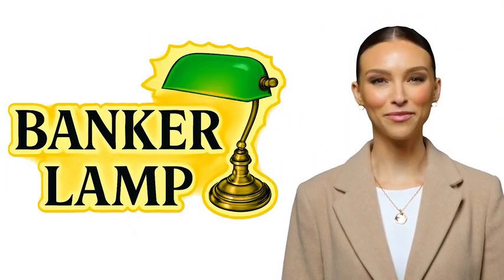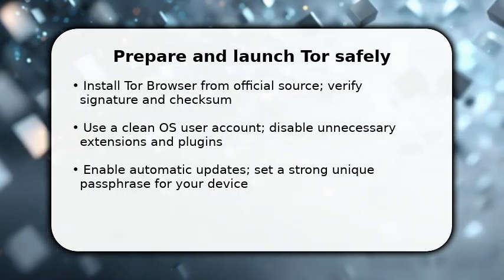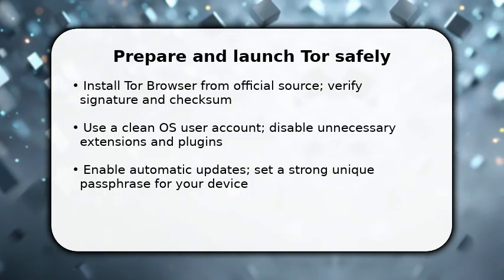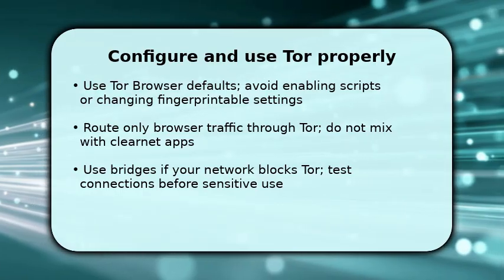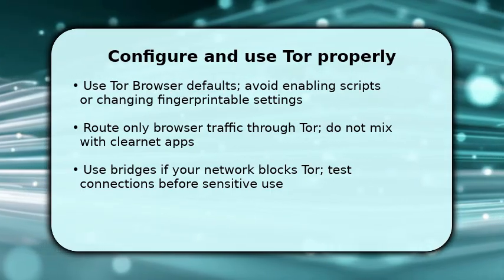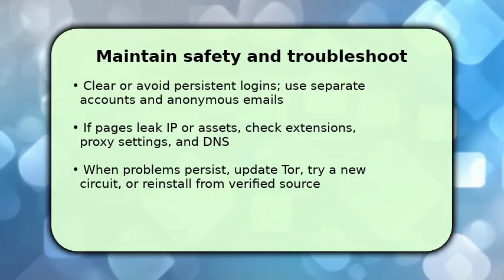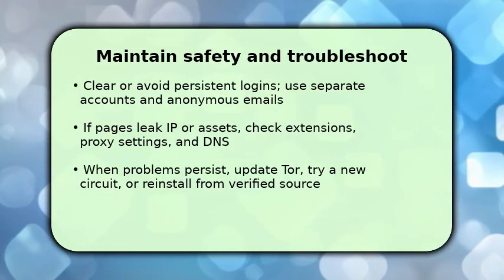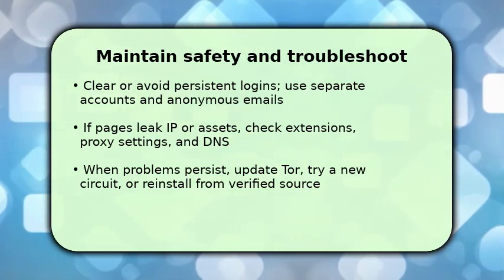How to Stay Safe on Tor - Step by Step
How to Stay Safe on Tor - Step by Step | 🔒 Surfshark VPN Deal — Stay private and secure. $1.99/mo + 3 Months Free ▸

Learn essential safety tips for using The Onion Router (Tor) with our comprehensive guide. Discover how to navigate privacy networks and protect your online activities from prying eyes, step by step.

how to use Tor, online anonymity, privacy network safety tips, Tor browser usage, protecting internet privacy, navigating The Onion Router (Tor), stay safe online